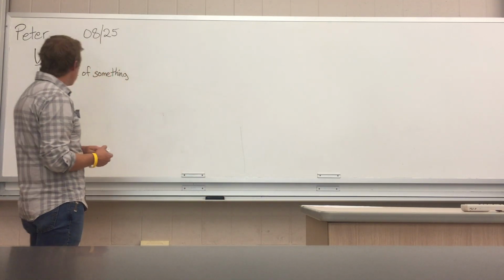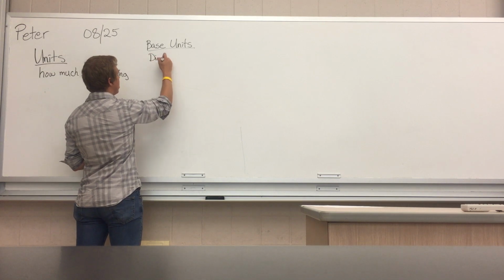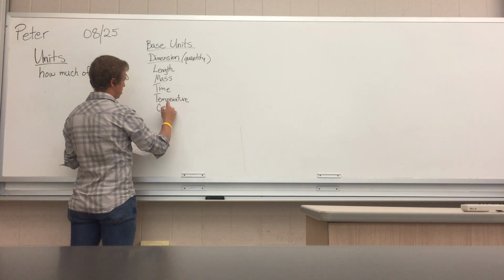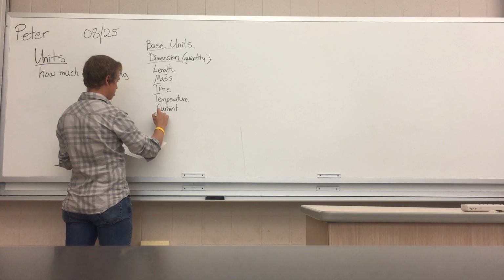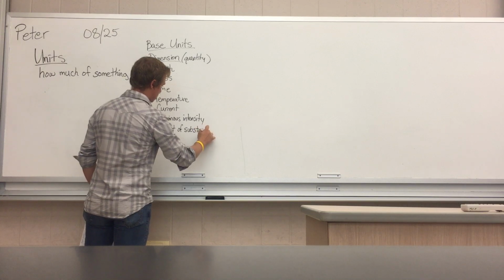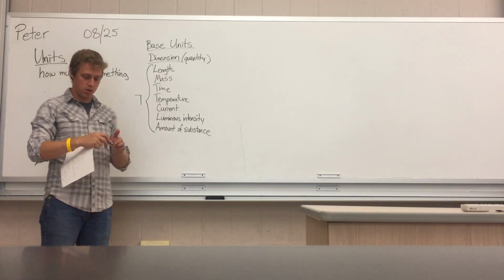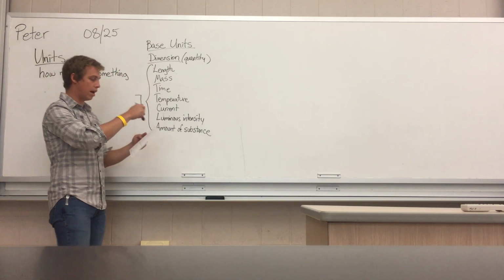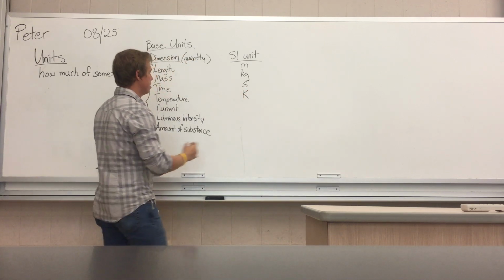MCT 2270 [08/26] 2a - SI Units